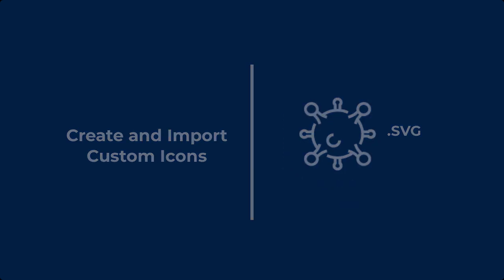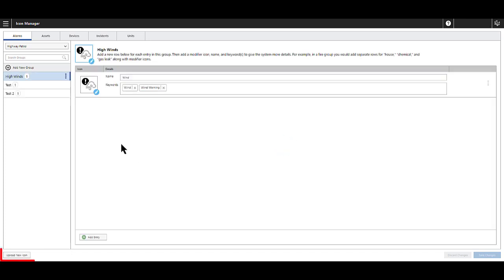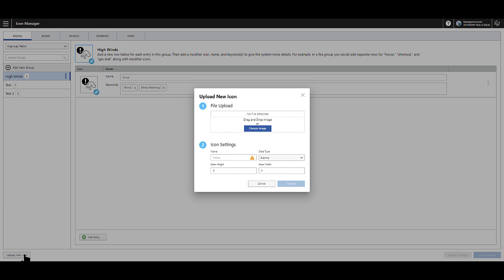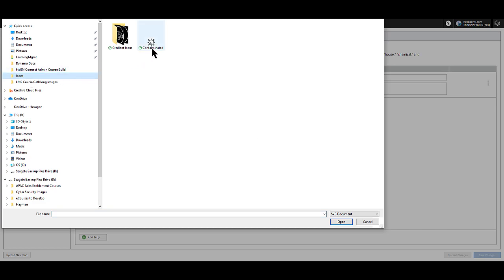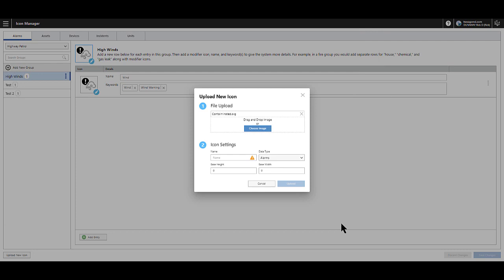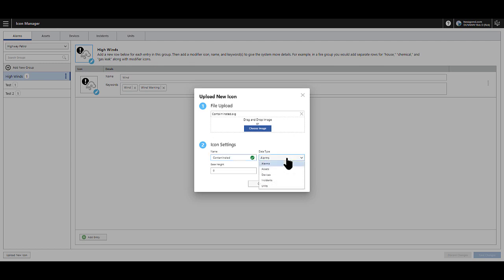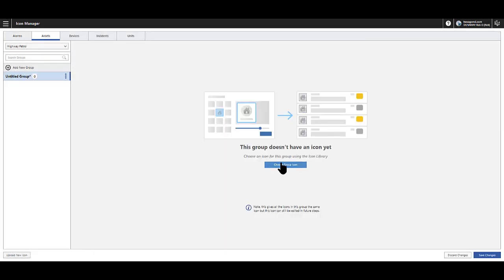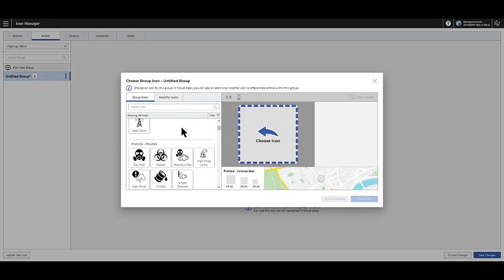Software Training | Import Icons Lesson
Quick micro-lesson on importing icons to a software platform.